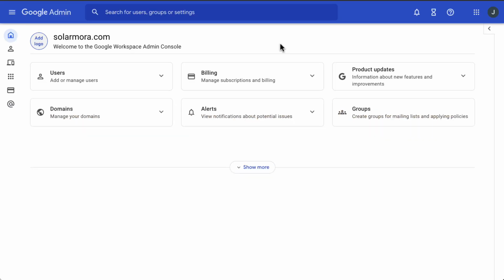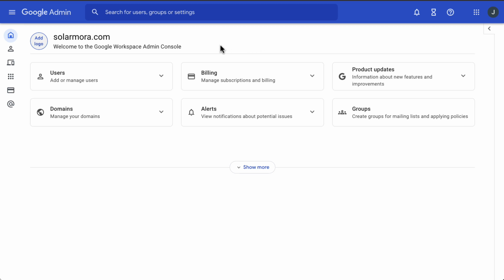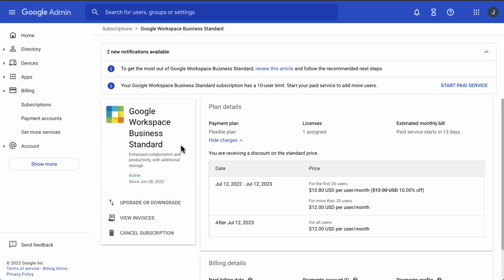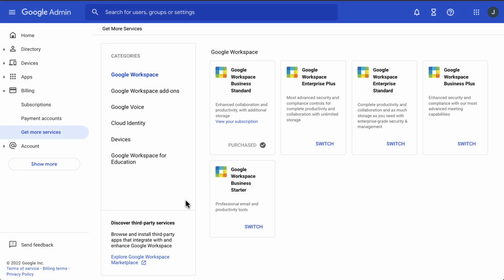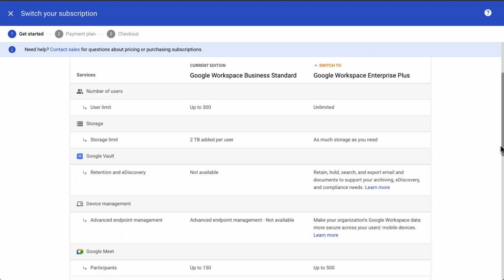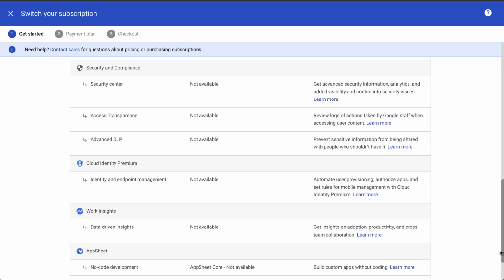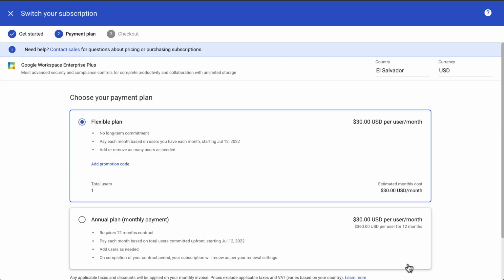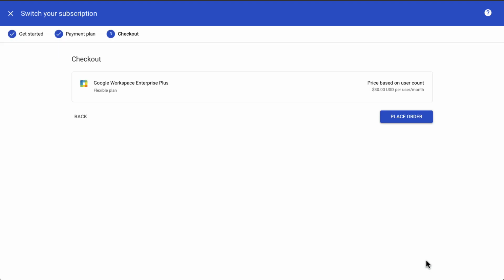Upgrade Google Workspace edition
As a Google Workspace administrator, you can upgrade your edition based on your needs at any time. In this video we’ll show you a step by step guide about how you can perform this process. You can also learn how to upgrade your edition on the following Help Center Article